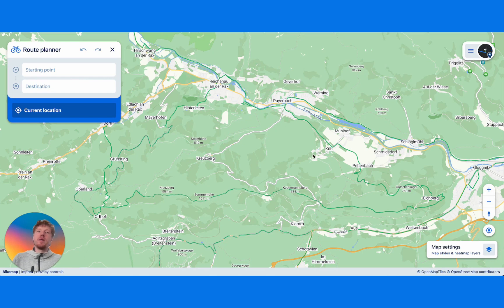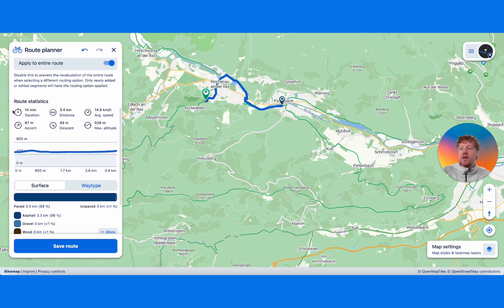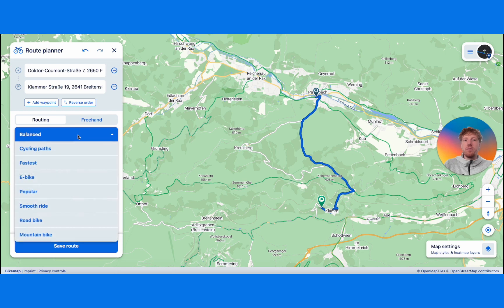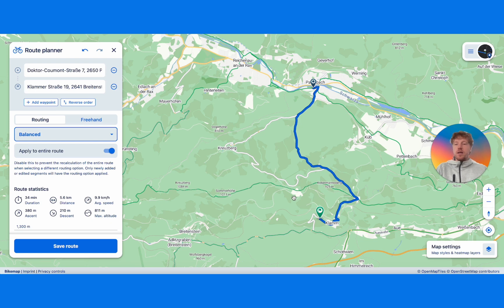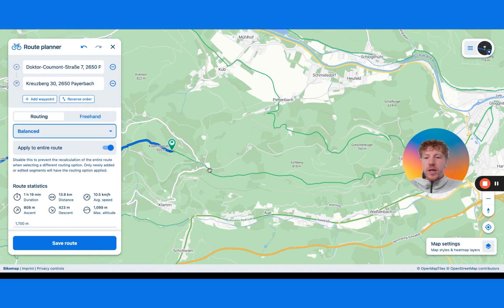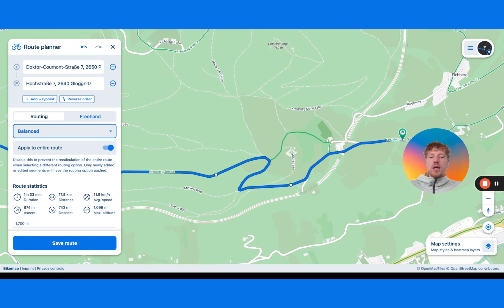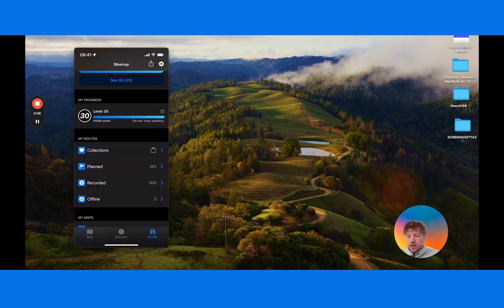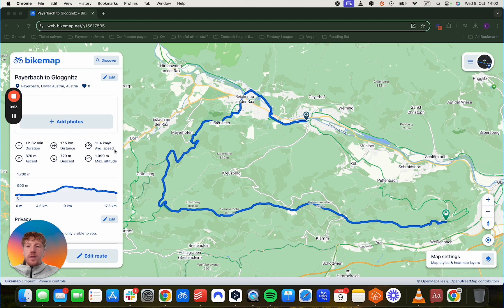Bikemap Explained: How to Use the Web Route Planner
In this new series, we're showing you how to use Bikemap features, such as the Web Route Planner, as well as show you some tips & tricks, so you always end up with the best cycling route.